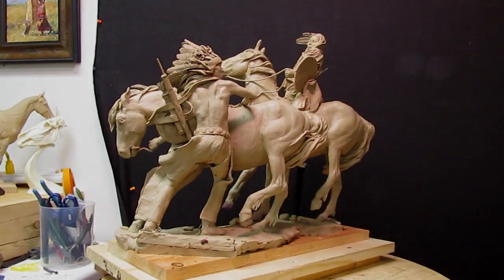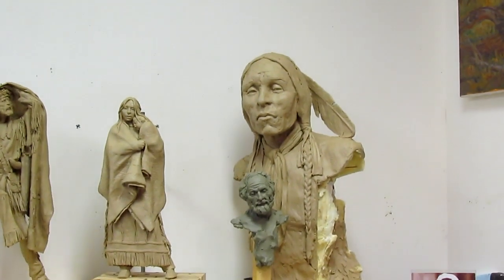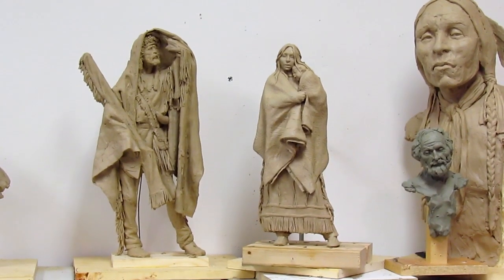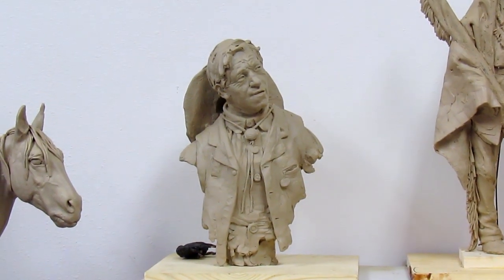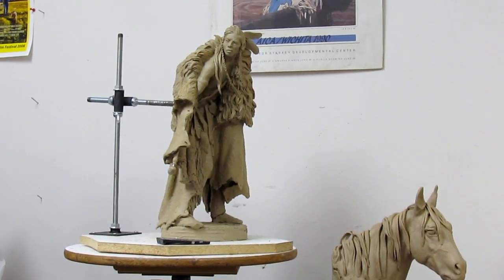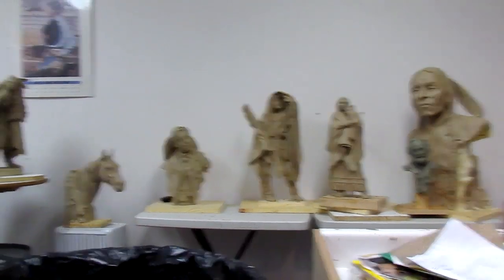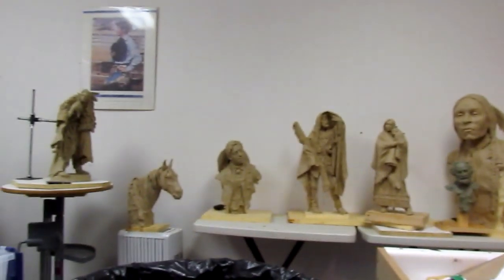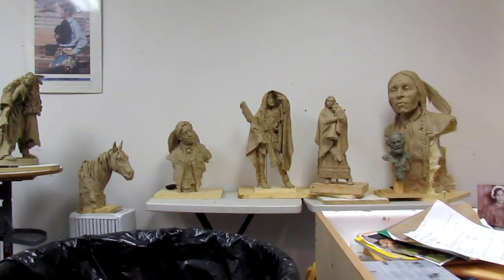Sculpting with Lemon - Thought of what to do with existing clays